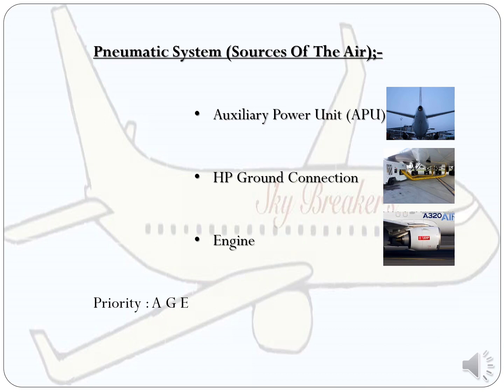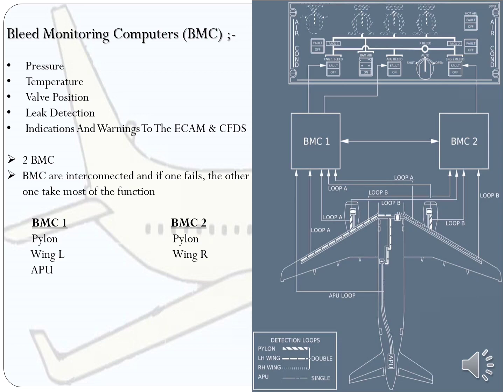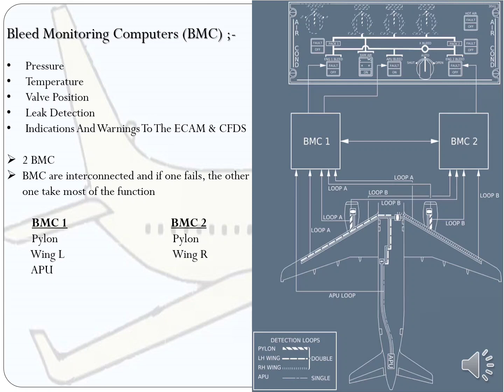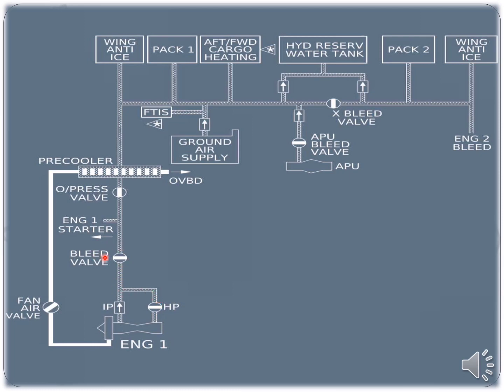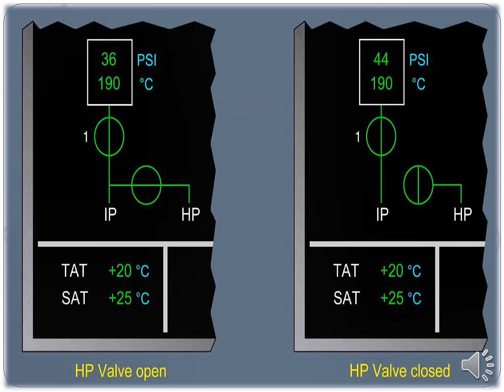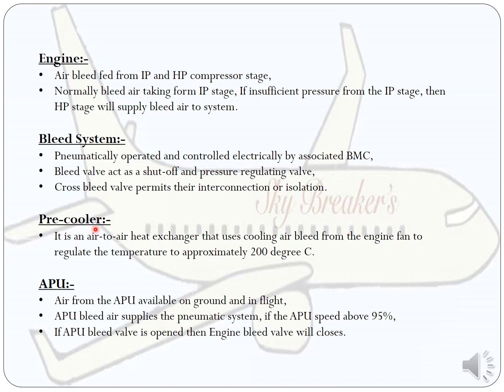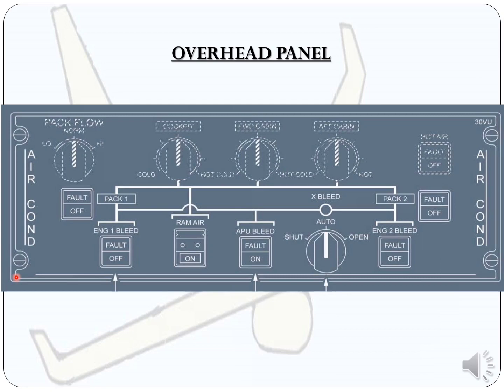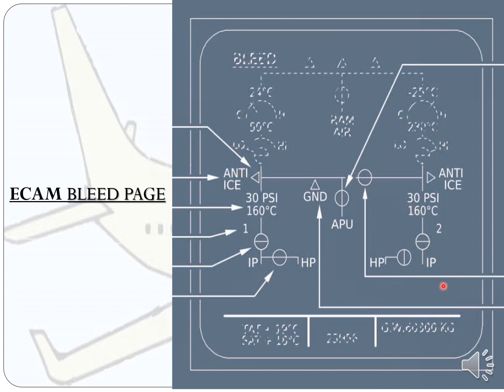A320 - Pneumatic System #2